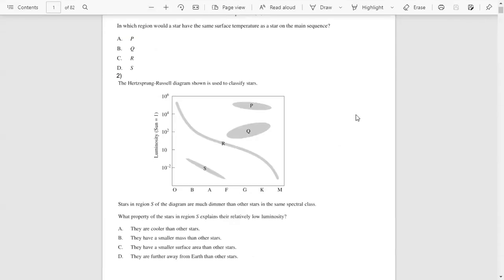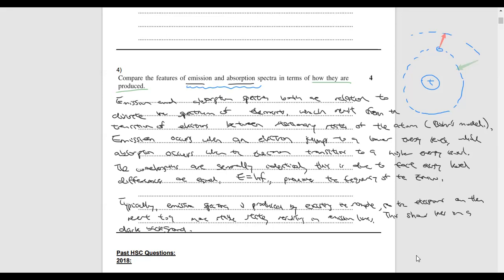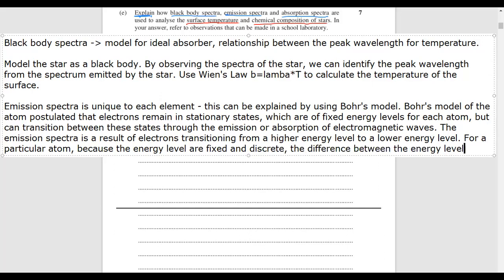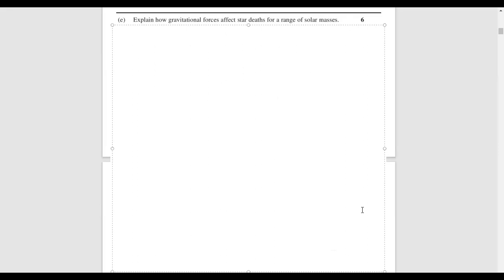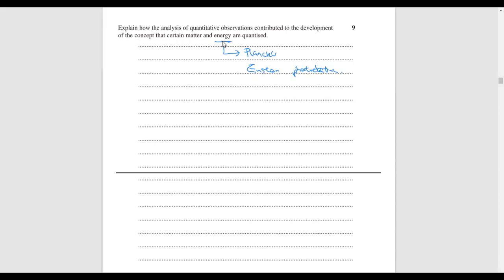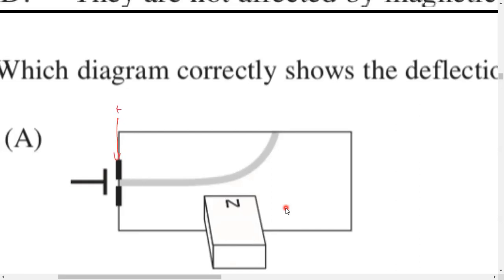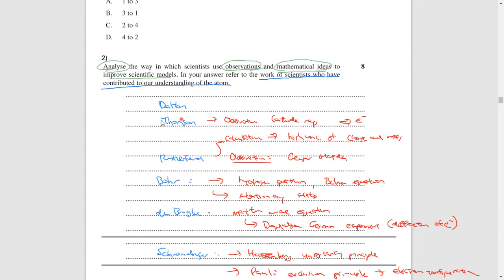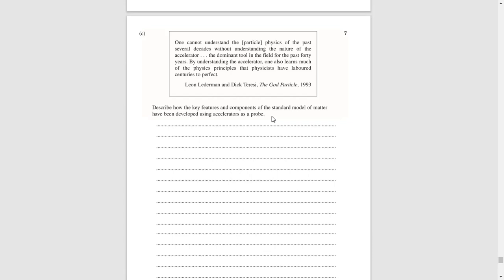Universe to the Atom - Question Practice (Module 8 Physics)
Some practice questions on Module 8 of HSC Physics - From the Universe to the Atom

Questions are taken from sample papers and past HSC papers.

Includes questions on:
 - Origins of the Elements (Big Bang, Hertzsprung-Russell diagram, nucleosynthesis reactions - formation of elements)
 - Structure of the Atom (Thomson, Millikan, Geiger Marsden experiments and Thomson, Rutherford atomic models)
 - Quantum Mechanical Nature of the Atom (Rutherford, Bohr, de Broglie contributions, Balmer series,  Schrödinger model)
 - Properties of the Nucleus (Radioactive Decay, Nuclear Fusion, Nuclear Fission, Mass Defect, E=mc^2)
 - Deep inside the Atom (Standard model, Quarks, Leptons, fundamental forces, particle accelerators.)